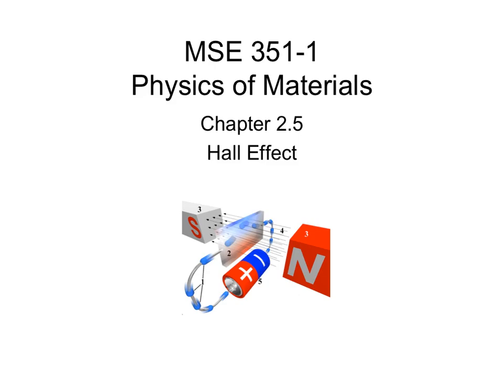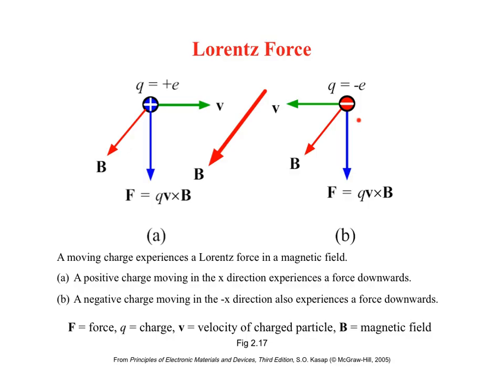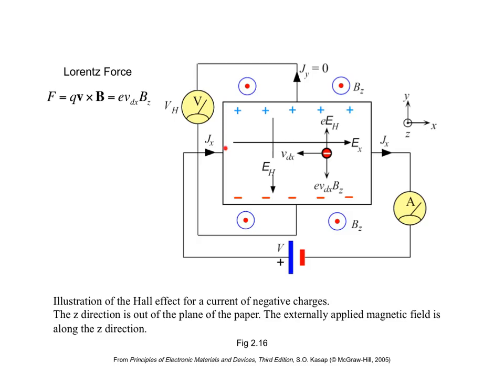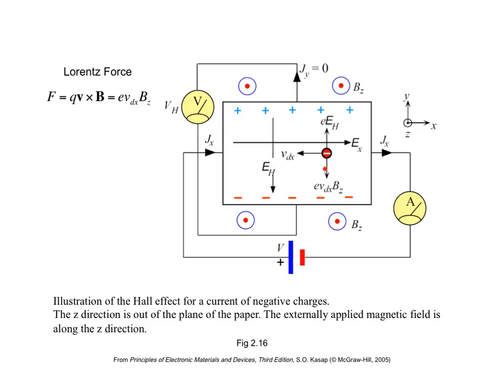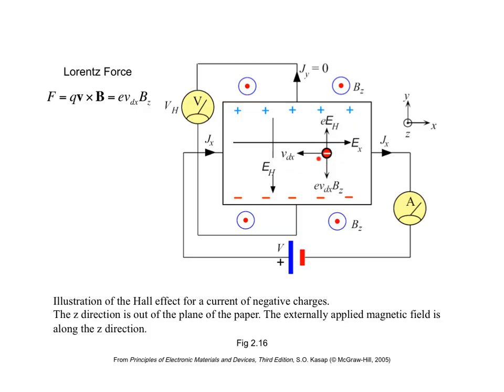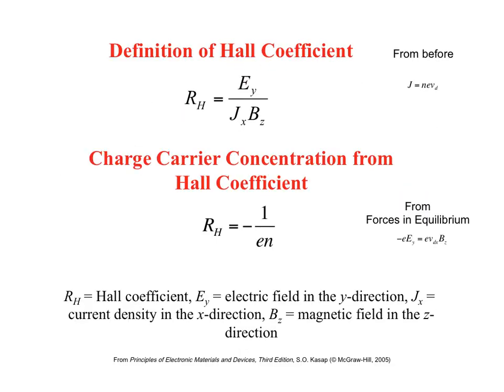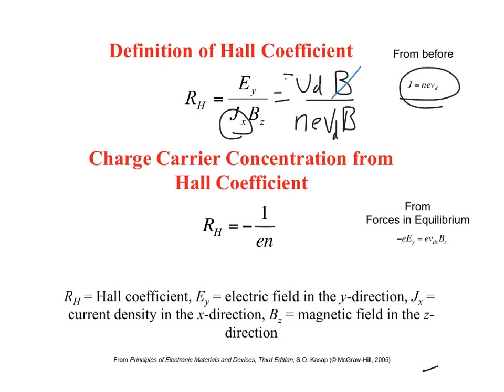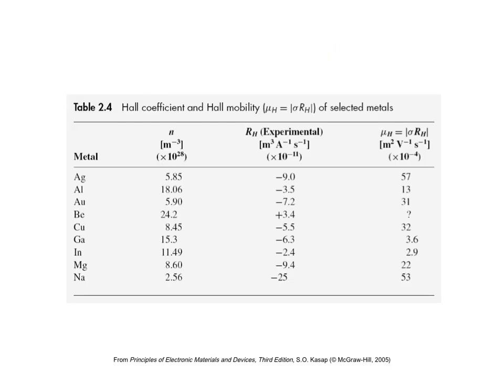2.5 Hall Effect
Short Introductino to the Hall Effect